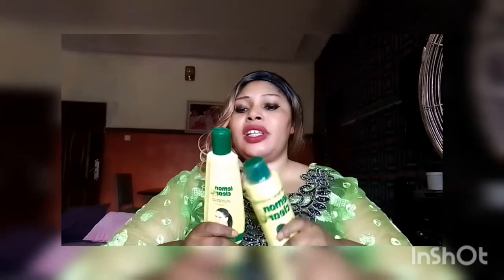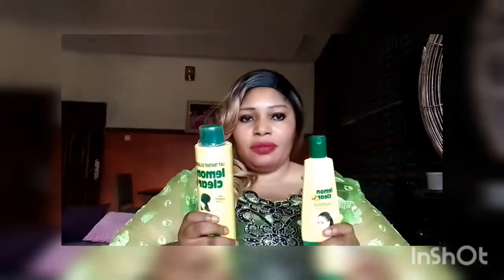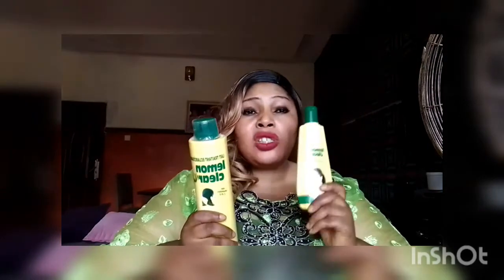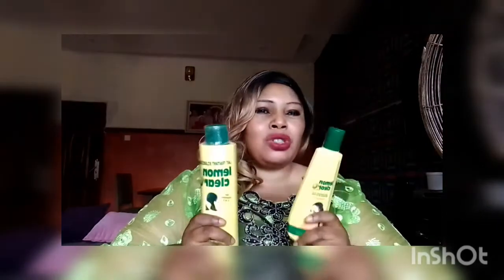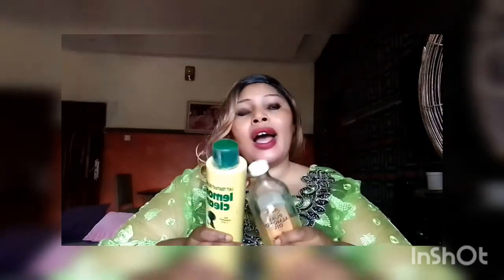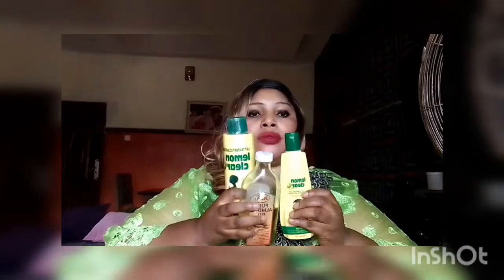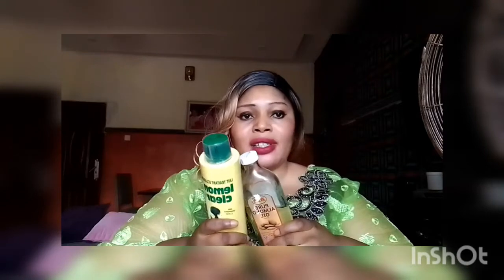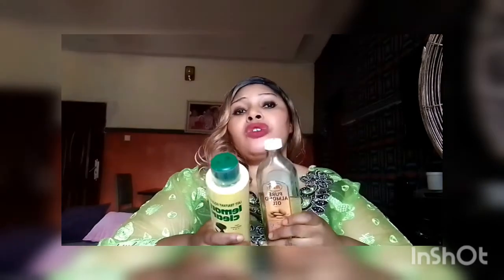Review: LEMON CLEAR LOTION/LEMON CLEAR PLUS LOTION.